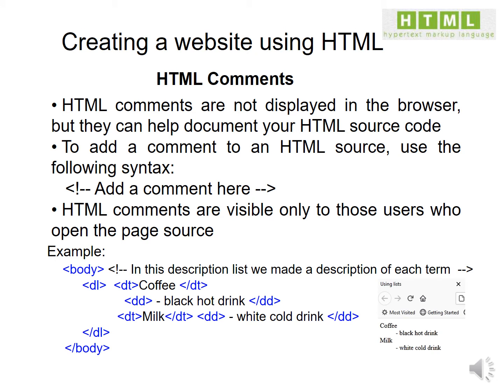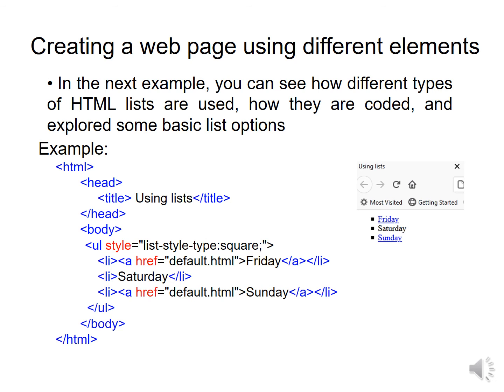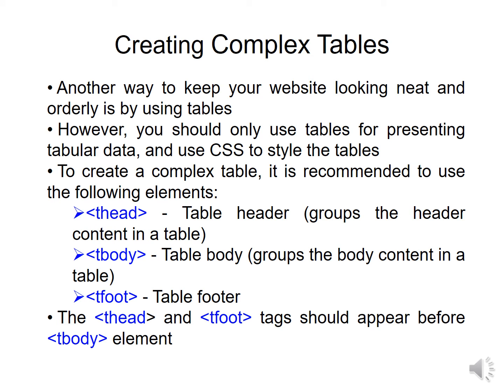Web Leap - Beginners course (IO3) - Week 26 - Creating a website in HTML